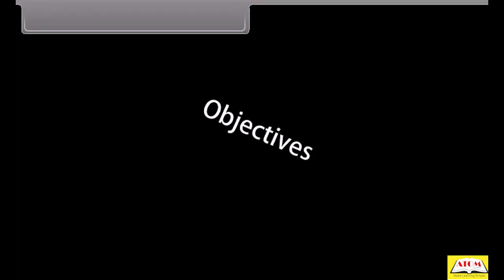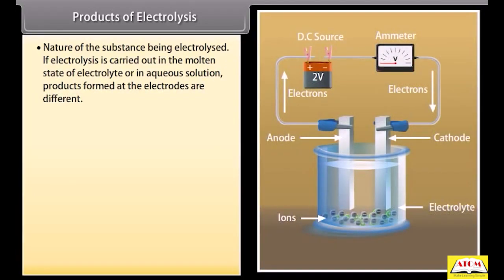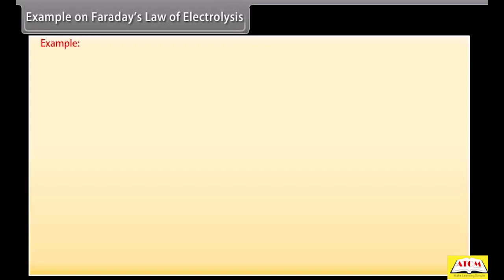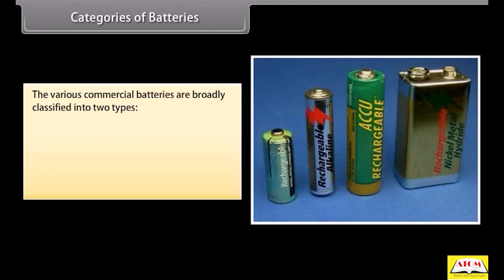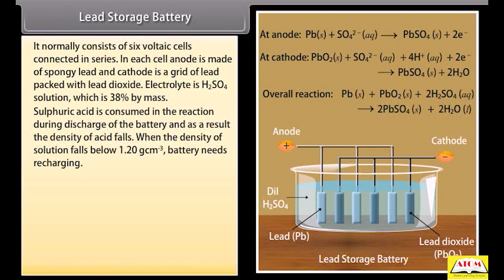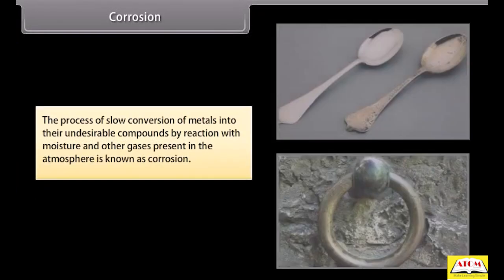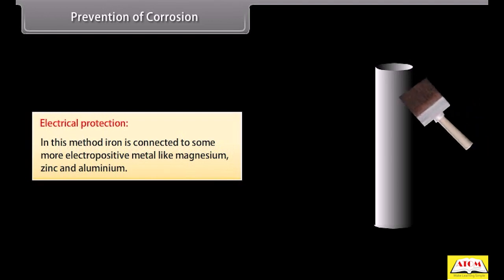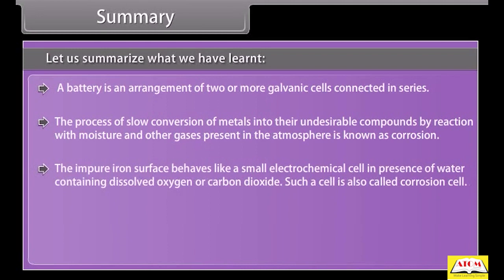12 CBSE CHEMISTRY Electrochemistry II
In this video, This video will cover Electrochemistry Class 12 One Shot Chemistry Chapter 3; we go through the Electrochemistry Class 12 chapter step by step and explain the concepts in detail. If you're struggling with this chapter, this video is a great way to recap the material and better understand Electrochemistry Class 12 chemistry chapter 3.